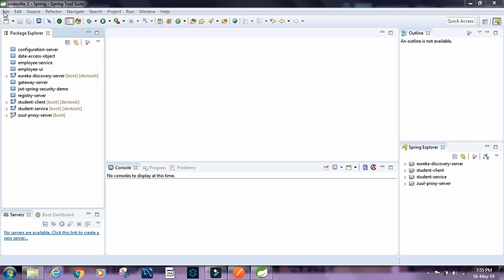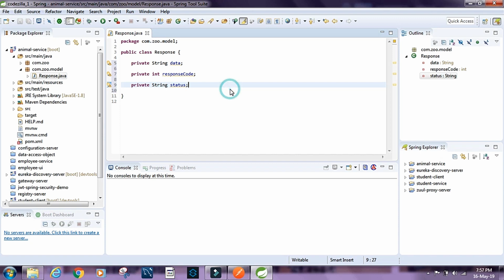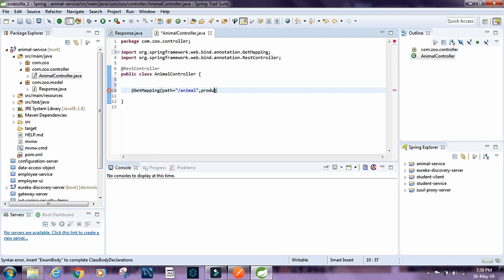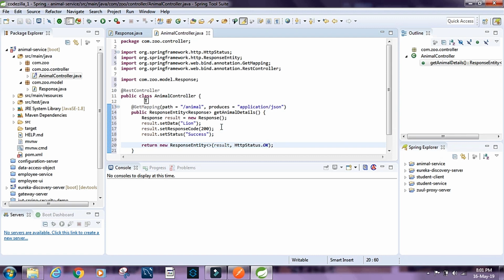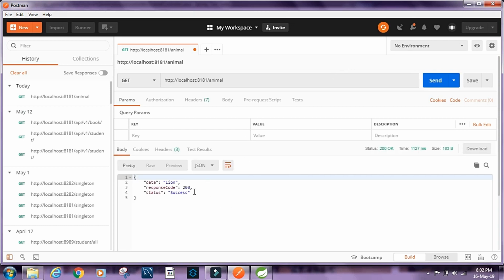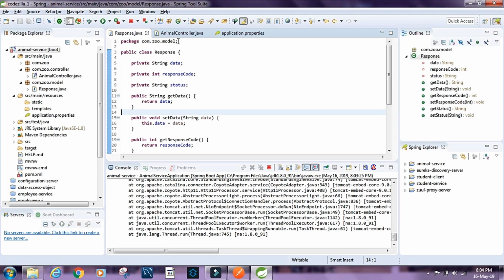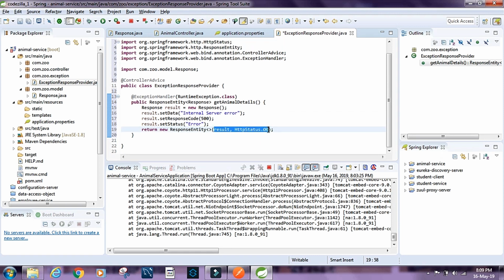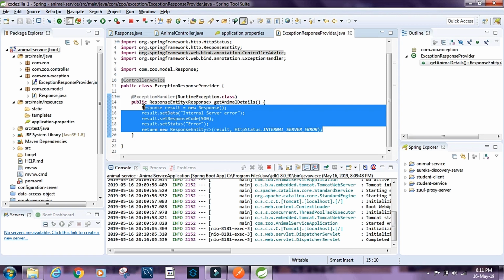Spring REST API Exception Handling | @ControllerAdvice | @ExceptionHandler [INTERVIEW 2019]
This video shows how we can provide a custom response for our spring API when a controller throws an exception.

Looking to master algorithms to crack a coding interview? Check this out: